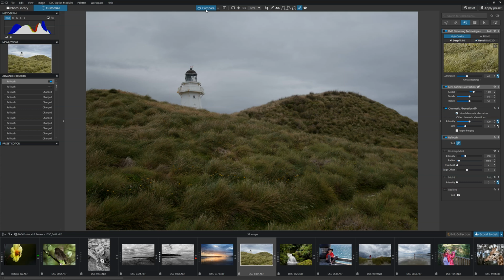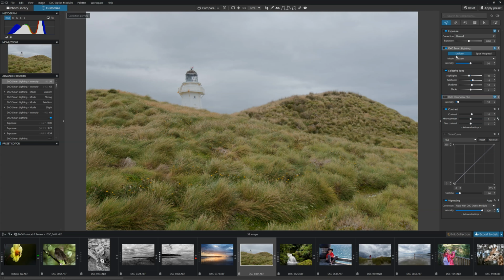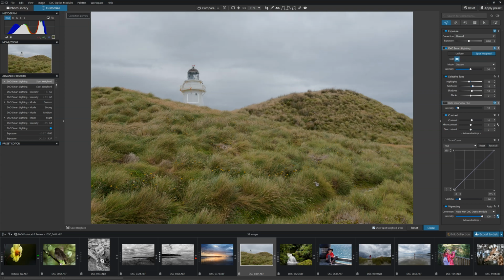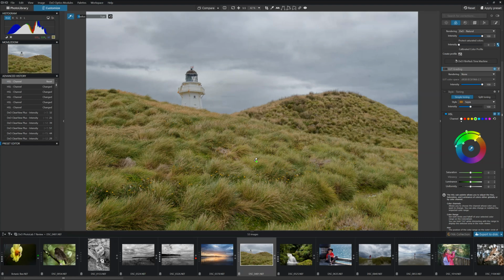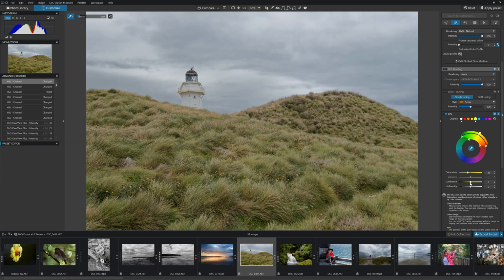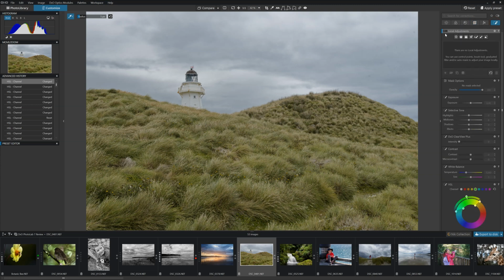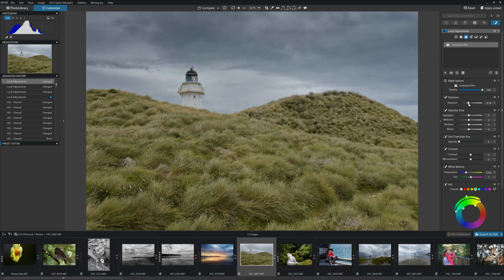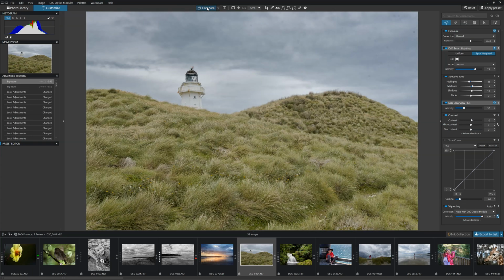DxO PhotoLab 7 Tutorial - How to Edit Landscape Photos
Learn how to use DxO PhotoLab 7 to edit your landscape photos in the easiest way possible.

00:00 - Start
00:20 - Boosting Brightness
00:54 - Using DxO Smart Lighting
02:16 - Using DxO ClearView Plus
02:44 - Adjusting Color with the HSL Color Wheel
04:17 - Adding a Linear Mask
06:17 - Free PhotoLab Trial